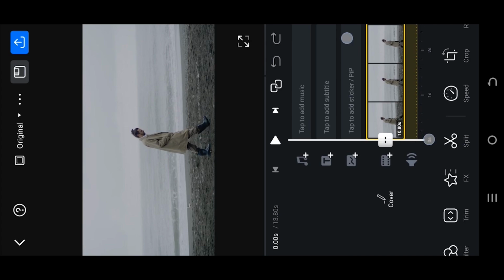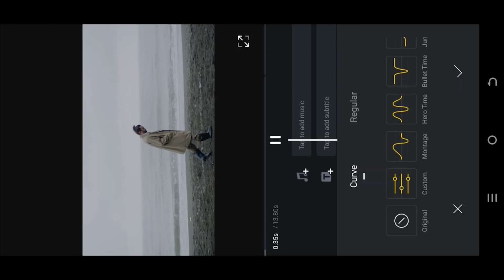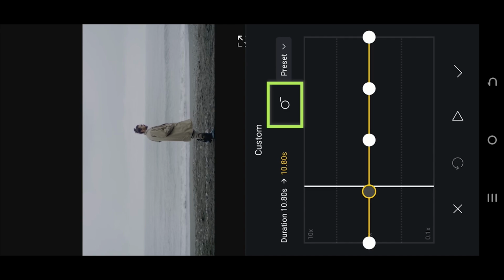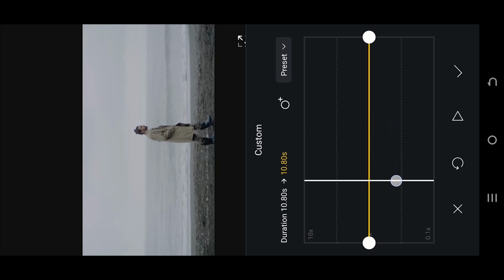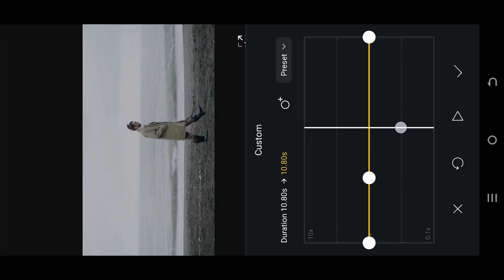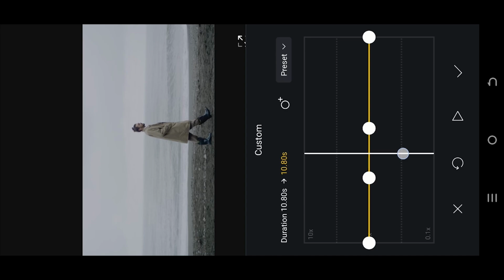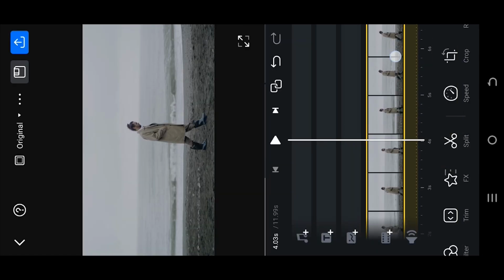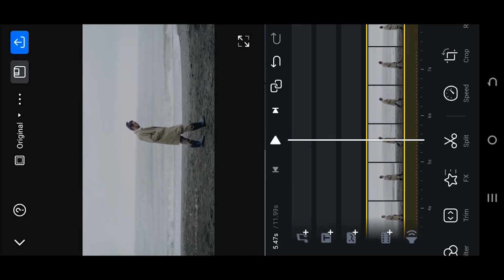Create Speed Ramping or Speed Up Effect | VN Video Editor Tutorial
In this tutorial, I will show you how to speed up video clip or add speed ramping effect to your video using VN Video Editor. This is a beginner-friendly video editing tutorial for VN Video Editor.